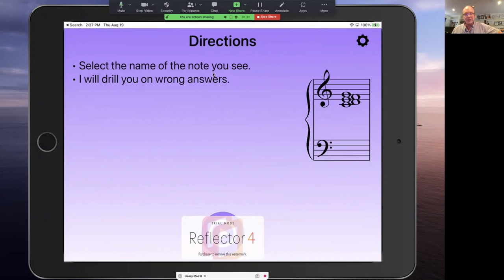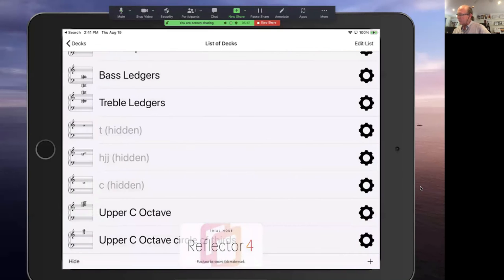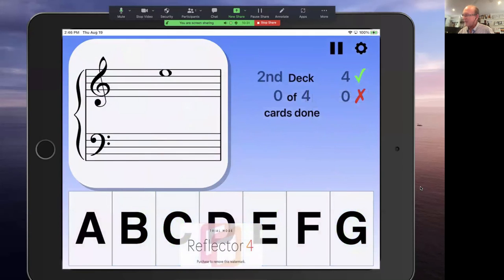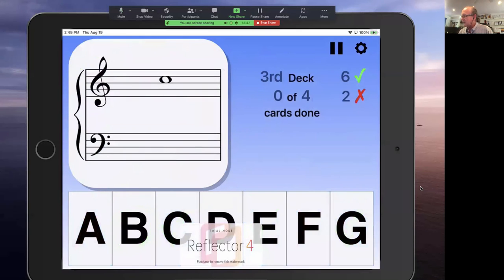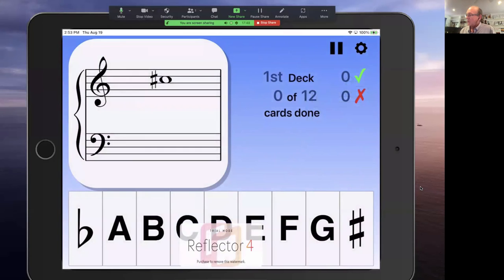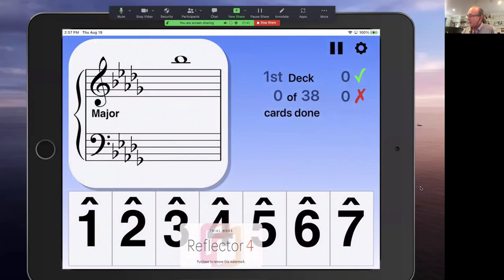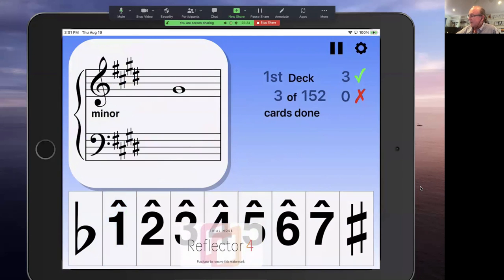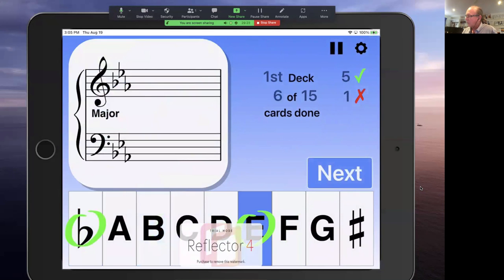Demo of Some of Music Flash Class Features and Games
Video created for a teacher who had some questions about Music Flash Class usage.